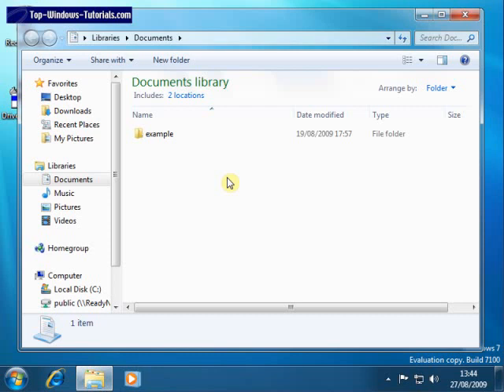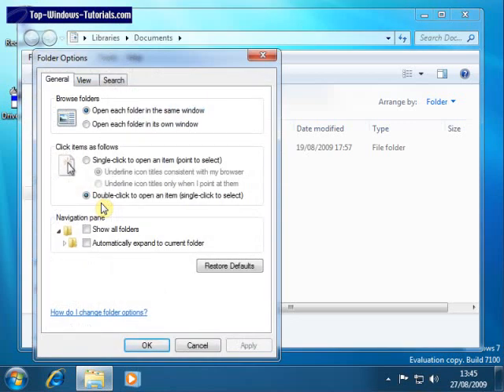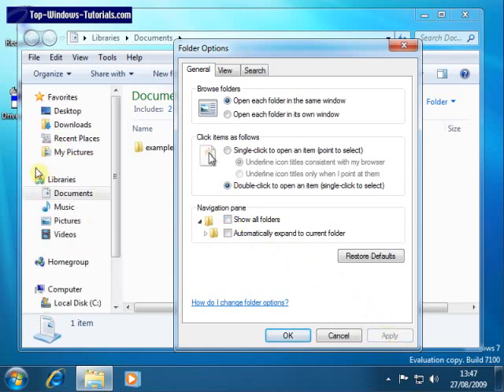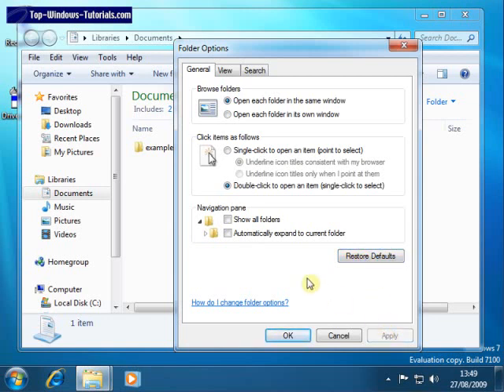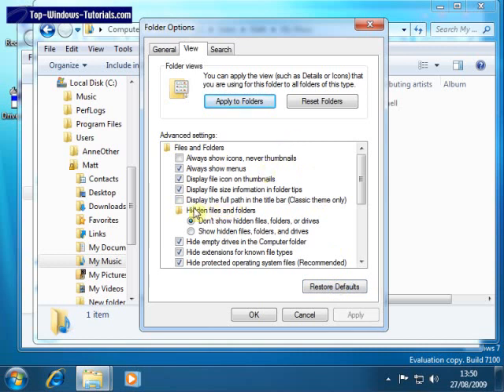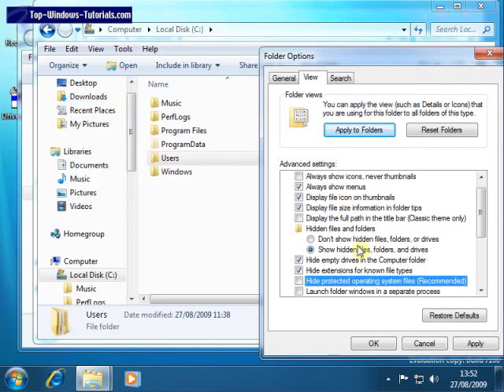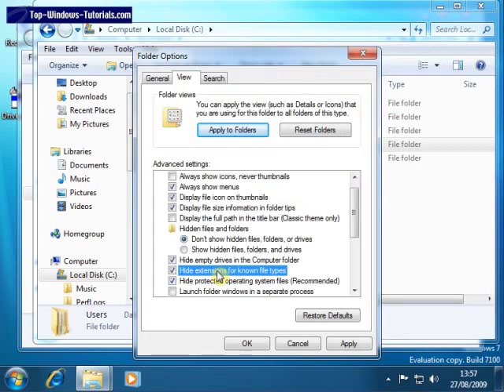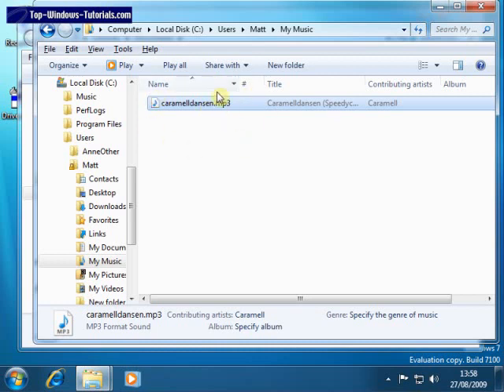Windows 7 Tutorial 9 Folder options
An Introduction to the Folder options  .